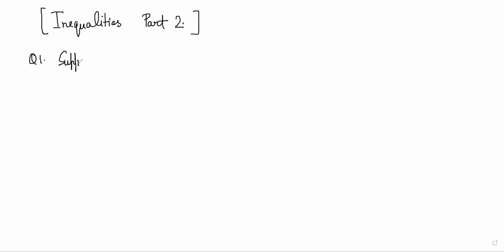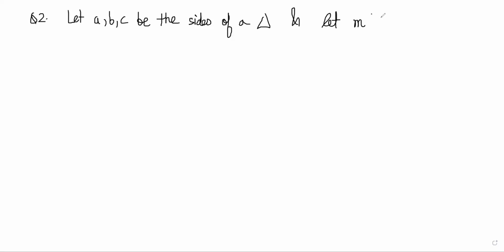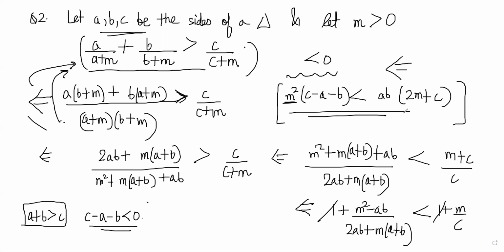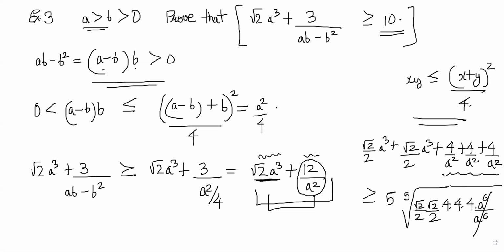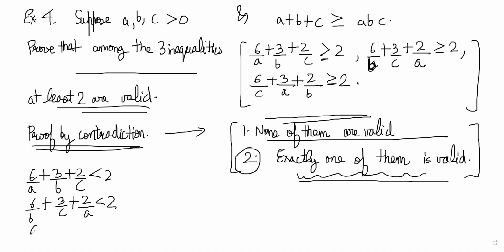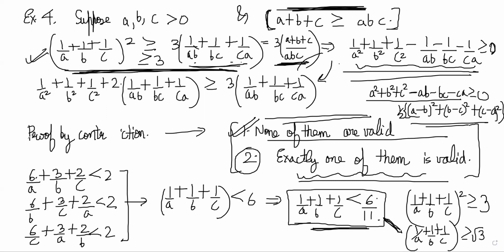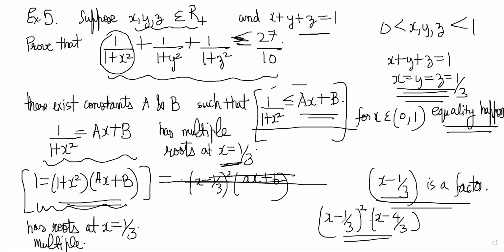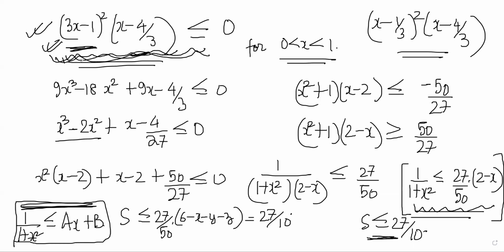12.1 Inequalities Part 2 || INMO, RMO, PRMO.